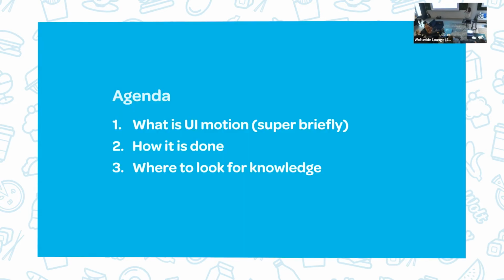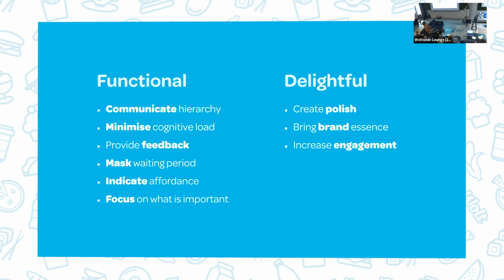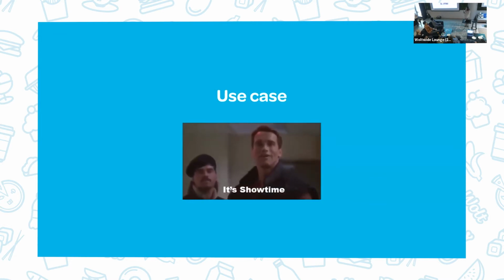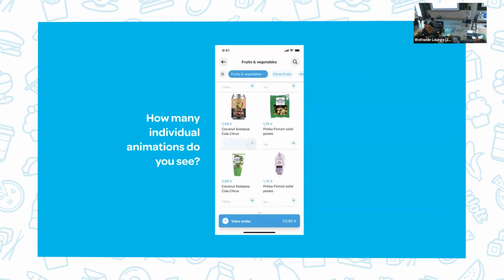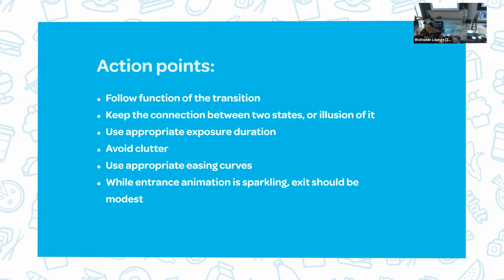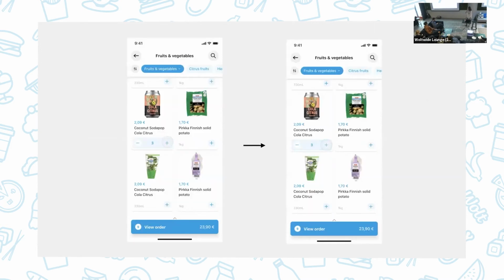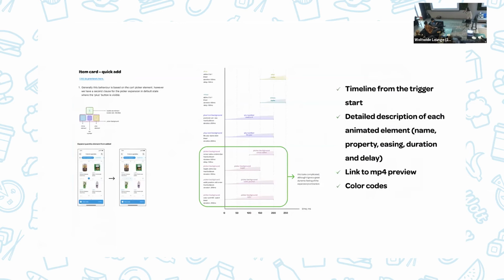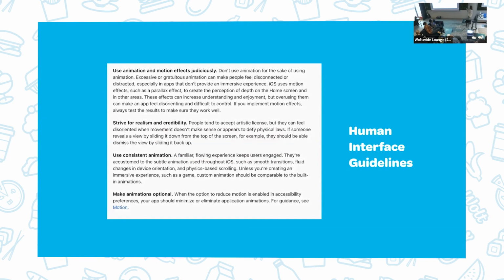How we use motion at Wolt — Maria Lomakina, Motion Designer at Wolt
In this talk Maria, Motion Designer at Wolt, will dive into the nitty-gritty details of how we use motion at Wolt — from the idea to execution 💎.

This talk was a part of our Wolt Design Talks meetup in April 2022.

Interested to join our Wolt team?